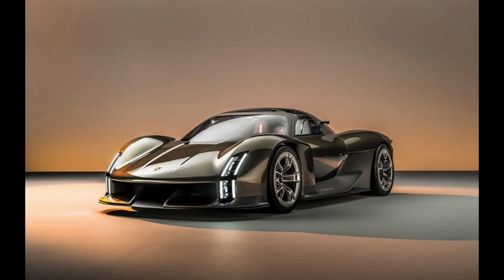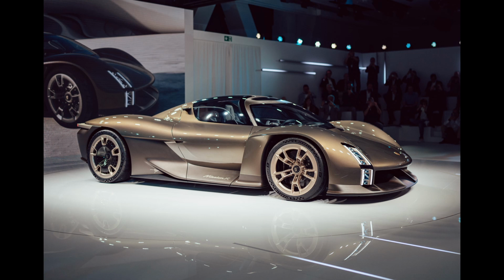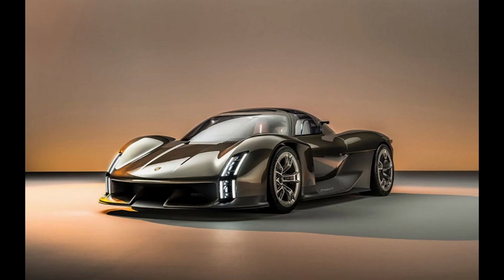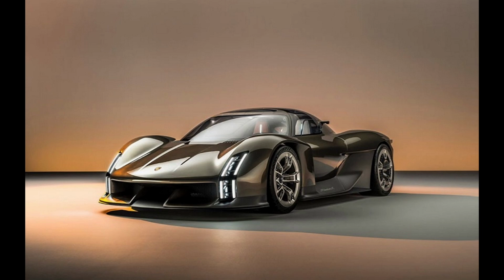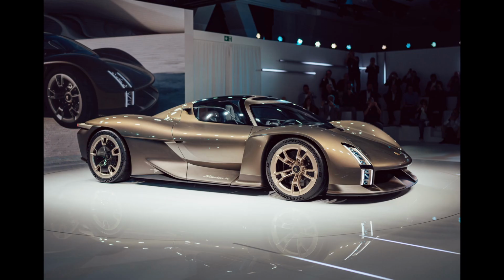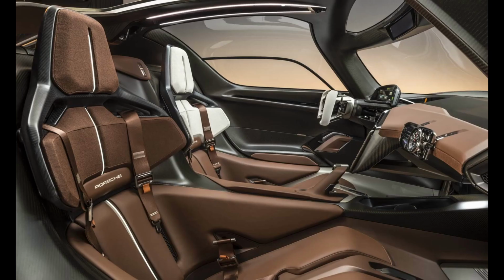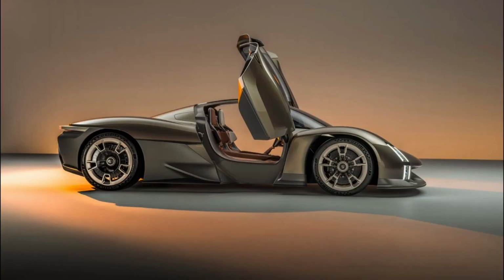Let's Talk! Porsche Mission X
Hello There! Today we continue talking about new and exciting vehicles, this time focusing on the Porsche Mission X. We will be covering the info that Porsche has released on the car and what I think of it.